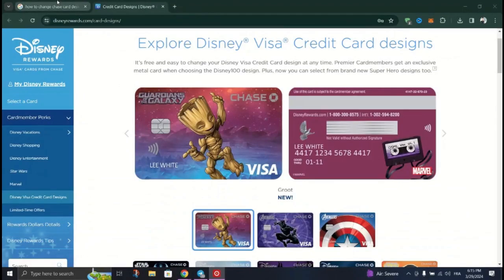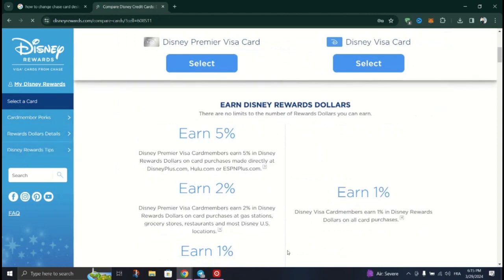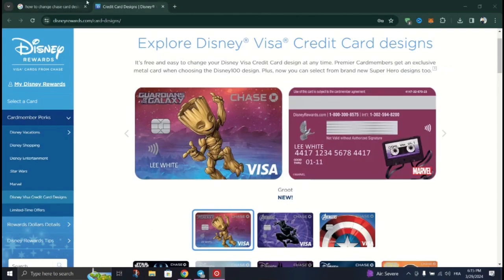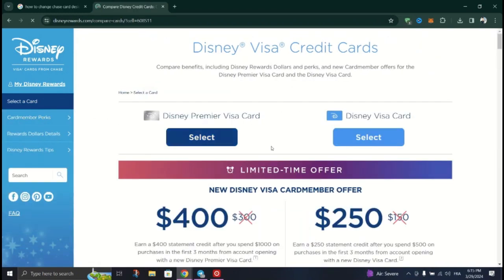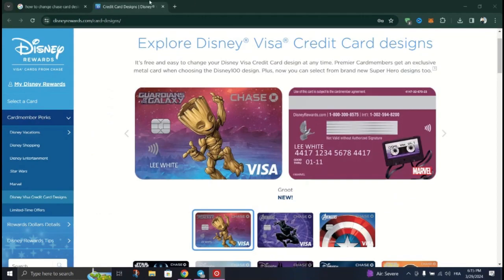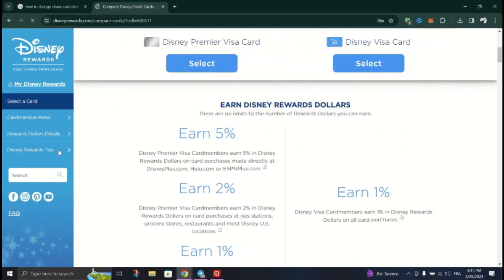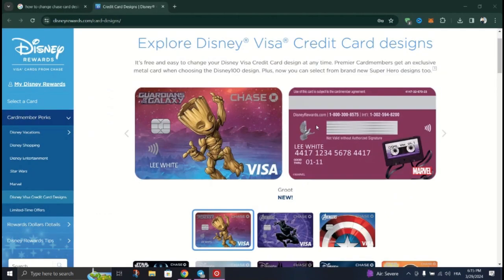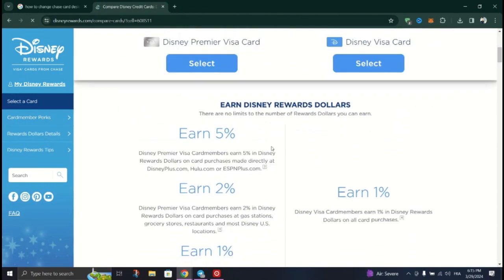How To Change Your Chase Debit Card Design (2025)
watch this video to learn How To Change Your Chase Debit Card Design or  Card Replacement